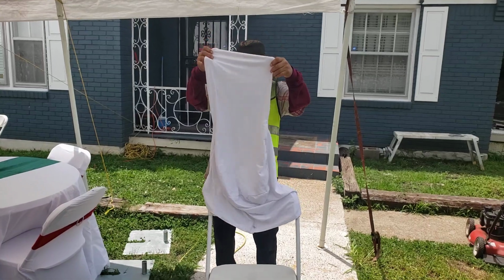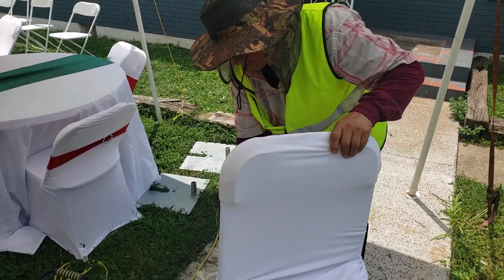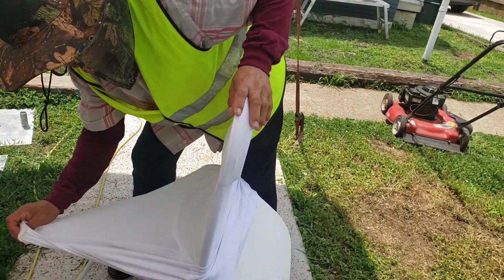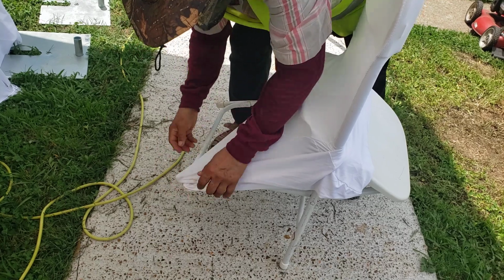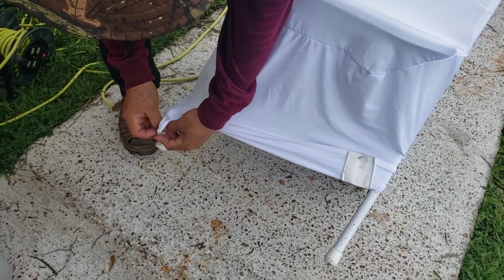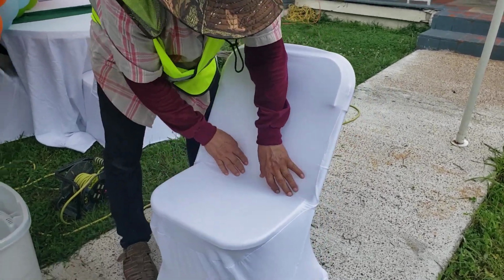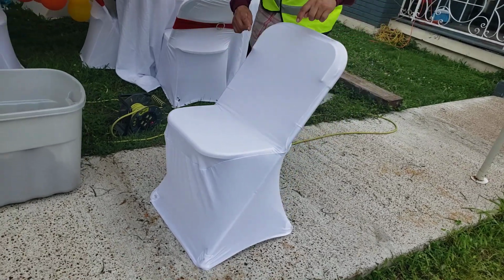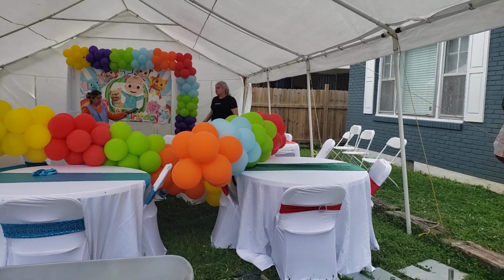How to install Chair Covers / Event Rental Business